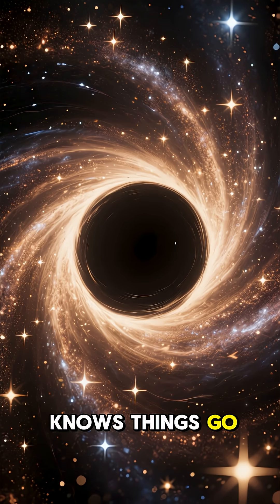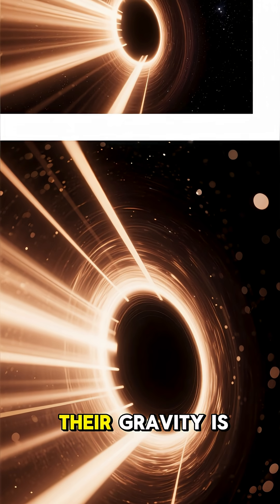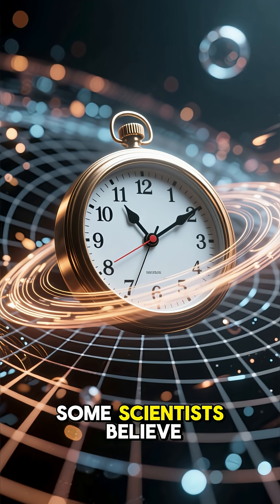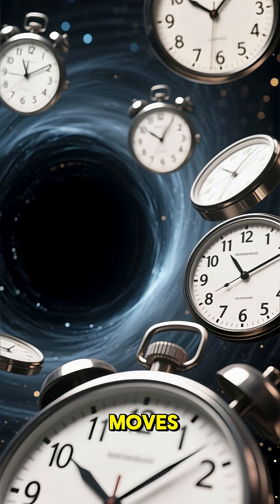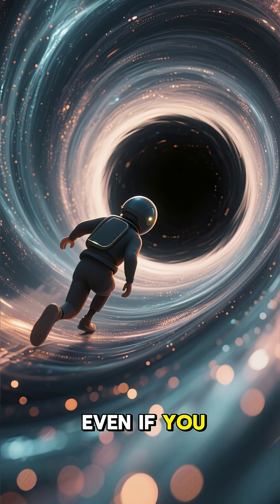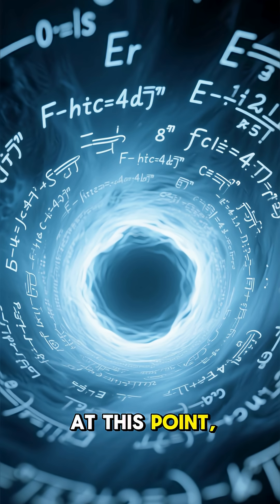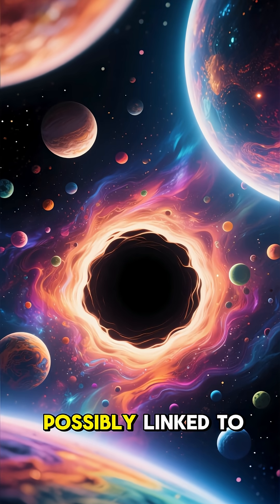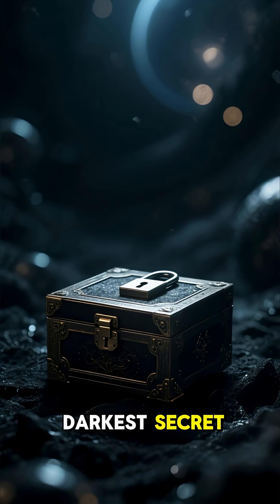Inside a Black Hole: The Hidden Universe Explained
What lies beyond a black hole? Scientists believe that time slows, physics collapses, and space bends into impossible shapes. This video explores the event horizon, singularity, wormholes, and the shocking theories about where black holes might lead — another galaxy, another dimension, or even another universe.
If you love space facts, cosmic mysteries, and black hole science, this YouTube Short will blow your mind.